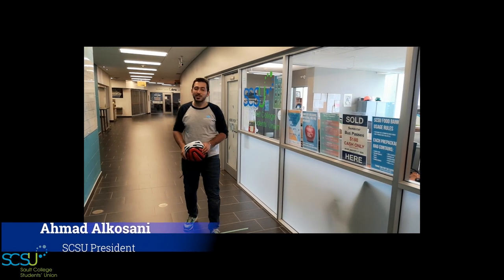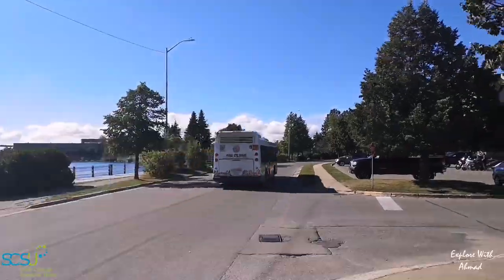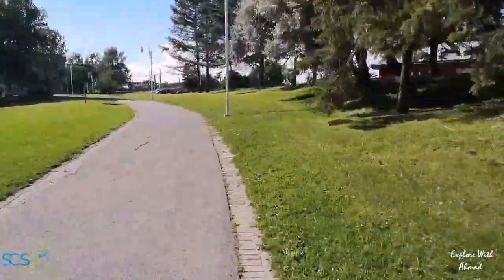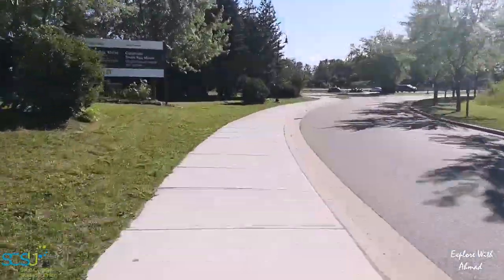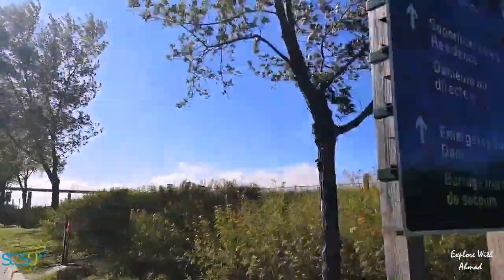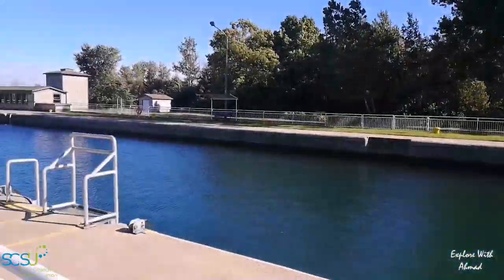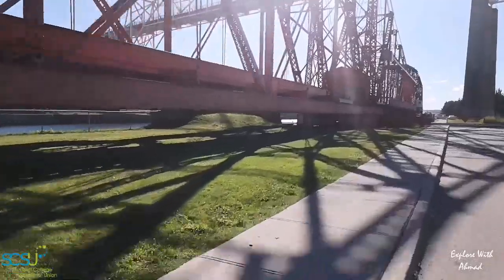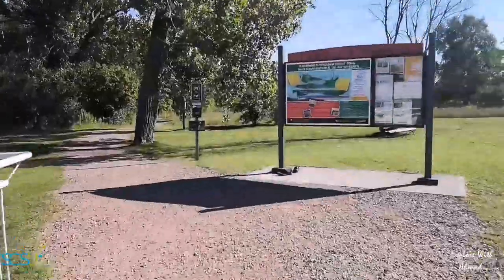Explore With Ahmad E.3 "SOO Lock and White Fish Island" - Sault College - Sault Ste. Marie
Here it comes the 3rd Episode of Explore with Ahmad series.
A series of videos to introduce Sault Ste. Marie to Sault College Students and to all newcomers and visitors
In Episode 3 I will take to SOO Lock and White Fish Island to enjoy 2.2 km trails (hiking or biking)